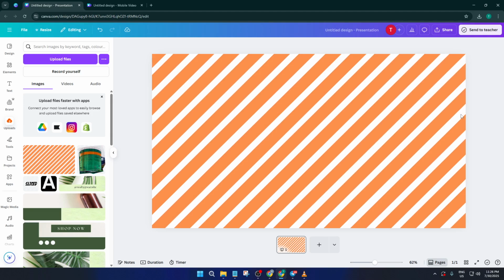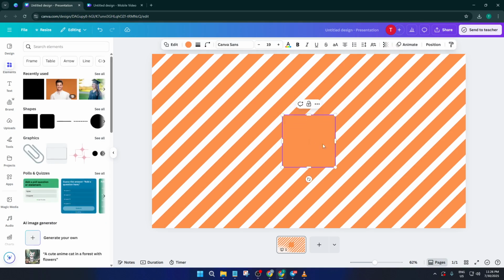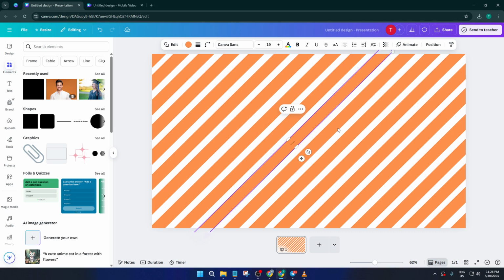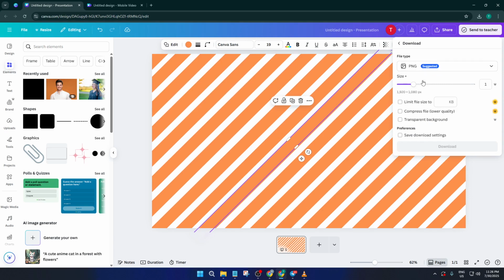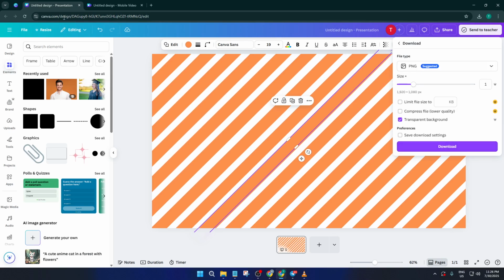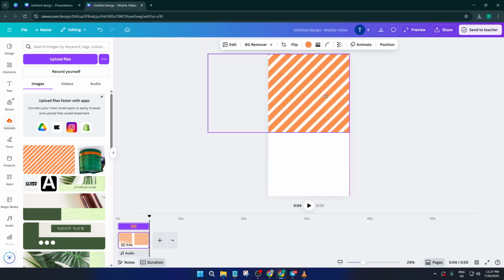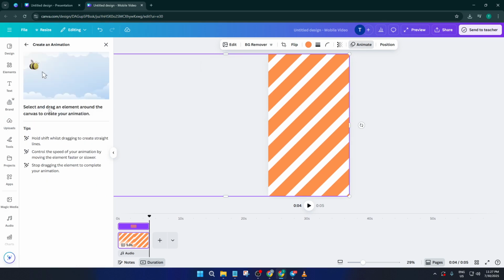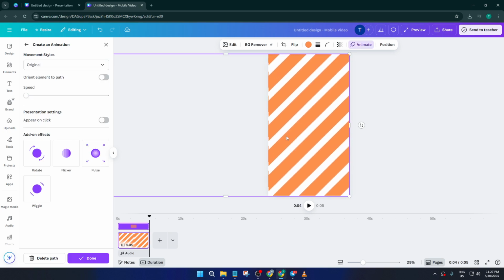How To Create Diagonal & Slanted Animated Video Backgrounds In Canva (Easiest Way) (2026 Guide)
Learn how to create stunning diagonal and slanted animated video backgrounds using Canva! In this step-by-step tutorial, we'll guide you through designing modern slanted shapes, applying smooth animation effects, and customizing your backgrounds for any project. Perfect for YouTube intros, social media videos, and presentations.

Timestamps:
00:00 Introduction
00:42 Setting Up Your Canva Project (Web & Desktop)
02:10 Creating Diagonal & Slanted Shapes
04:45 Animating Background Layers
07:15 Customizing Colors & Patterns
09:00 Exporting Your Animated Background
10:15 Final Tips & Inspiration

This tutorial covers Canva Free and Canva Pro on both desktop and web platforms, making it easy for anyone to follow along.

Share your Canva backgrounds or questions in the comments below.